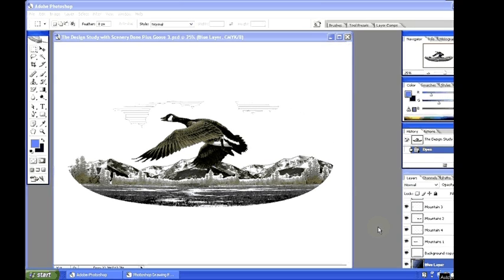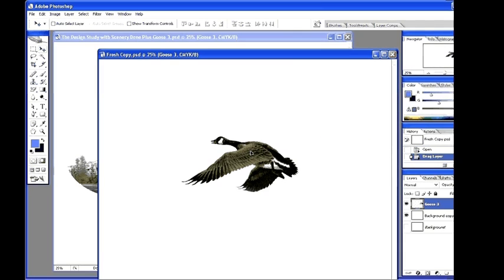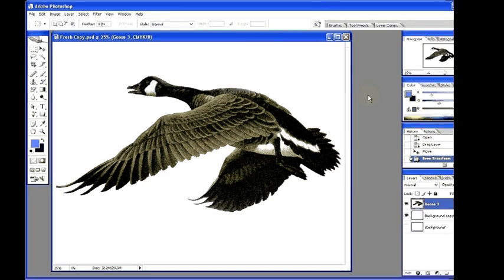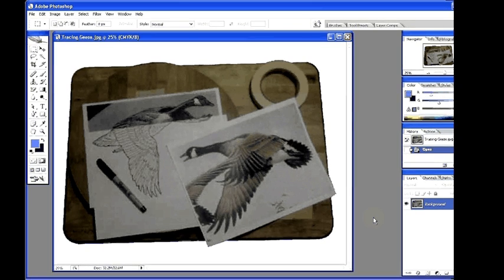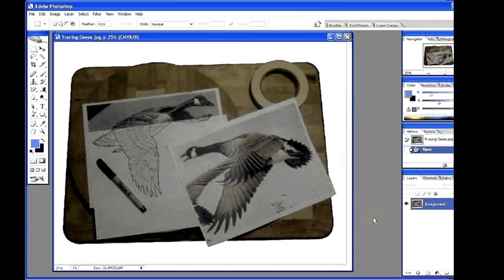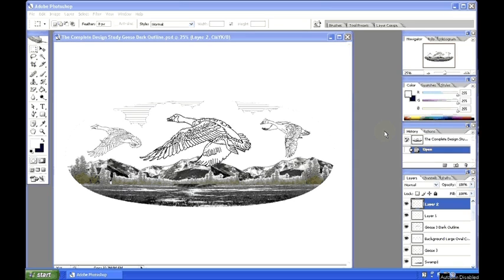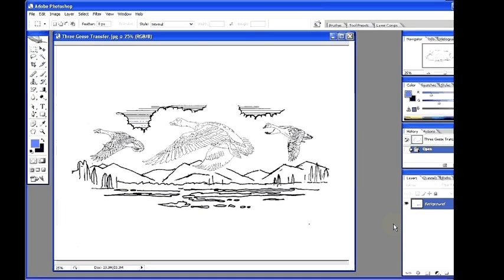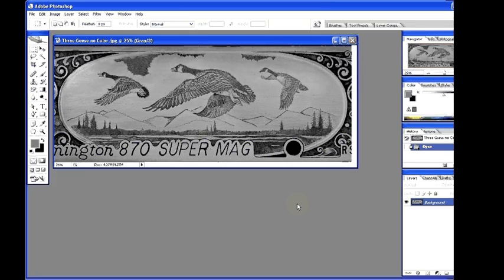A Bulino Engraving Design Study Using Photoshop Cs2 Chapter 6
A Tutorial covering Photoshop for the Engraver